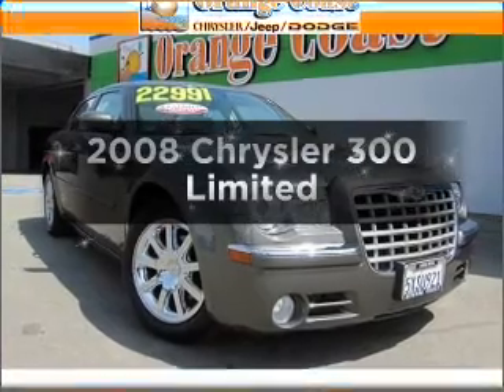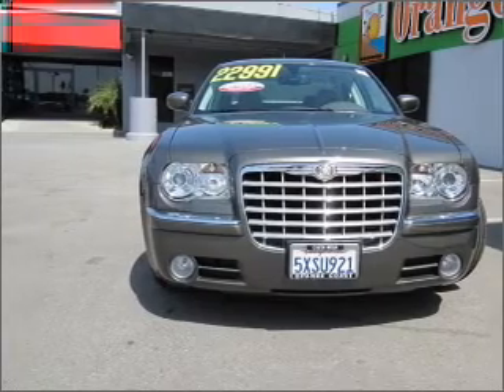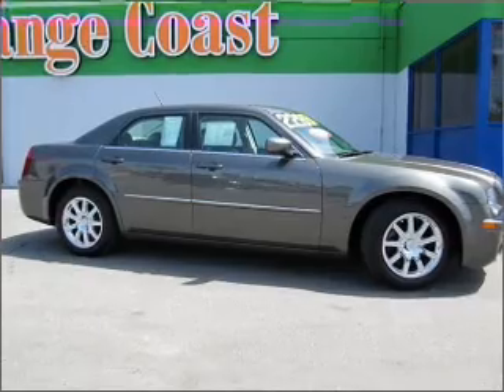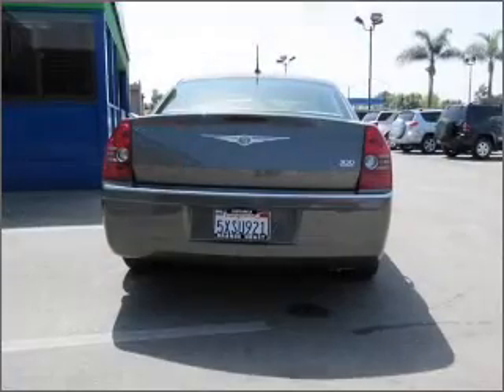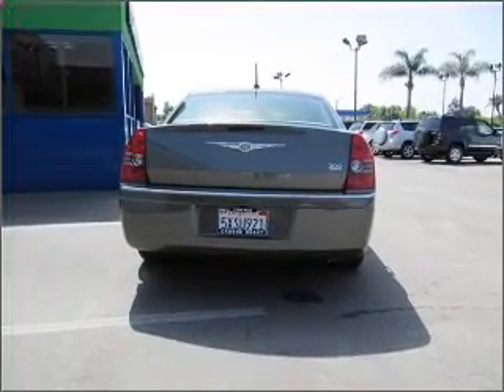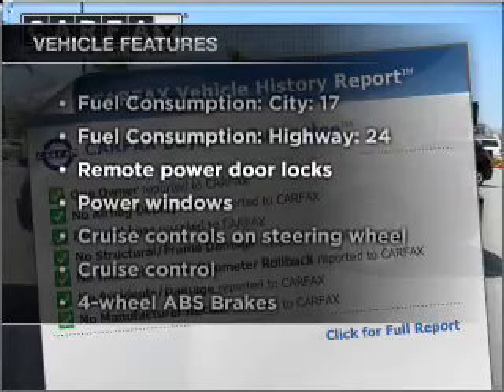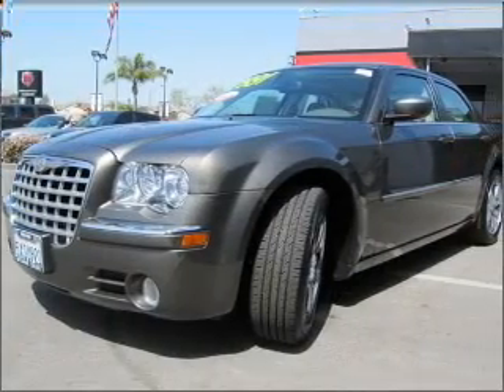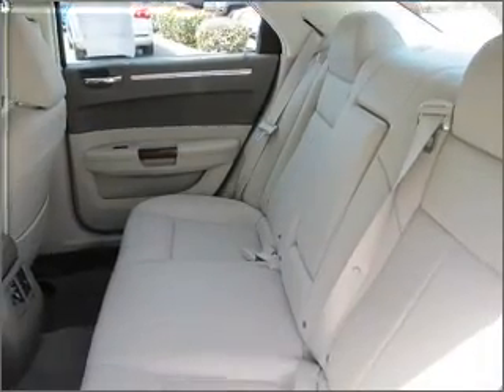2008 Chrysler 300 - COSTA MESA CA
Year: 2008
Make: Chrysler
Model: 300
Trim: Limited
Engine: 3.5 liter 6 cylinder 24 valve
Transmission: 4-Speed Automatic
Color: Dark Titanium
Mileage: 33298
Address:
2524 H